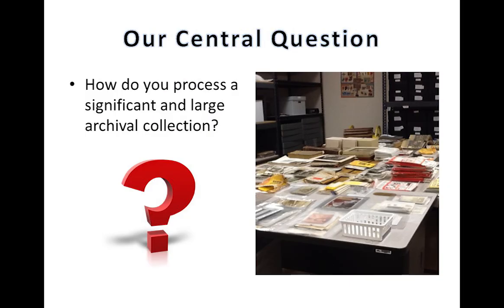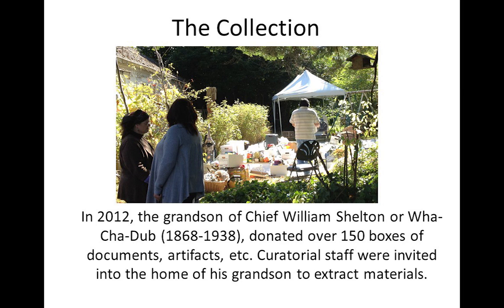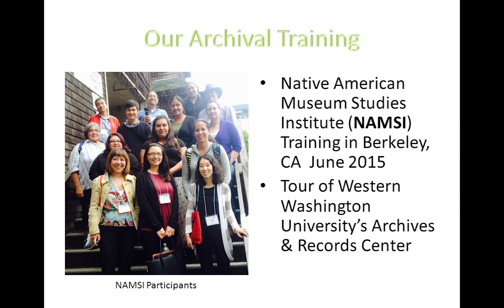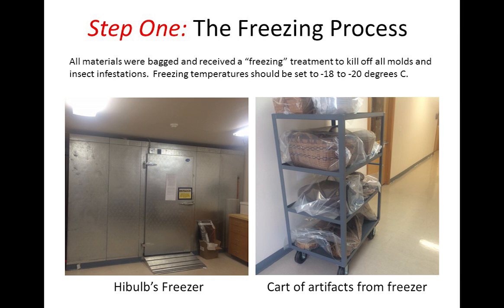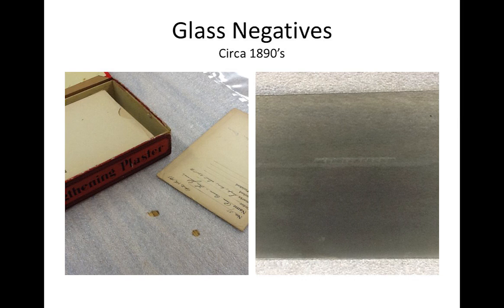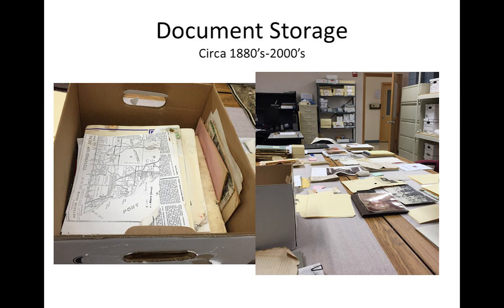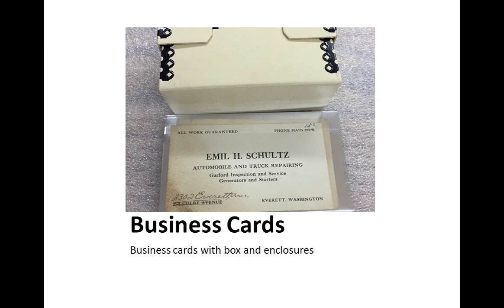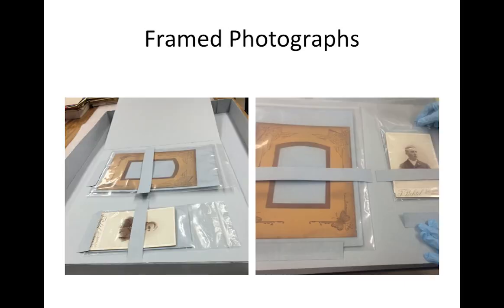How-to Guide for Preserving History and Culture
In this presentation, Tessa Campbell and Kaila Cogdill from the Hibulb Cultural Center and Natural History Preserve discuss their experience as non-trained archivists creating a “how-to” guide to be utilized for processing future collection materials. The presentation covered practical methodologies, materials needed, and storage environments as well as other issues of key importance in processing archival collections. This session was part of the ATALM annual conference held in Washington, DC on September 9-12, 2015.